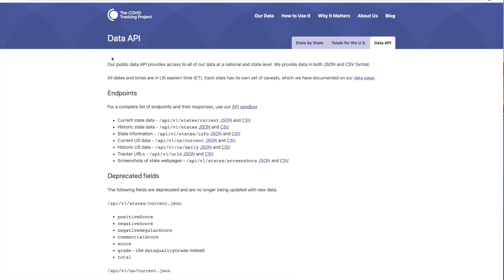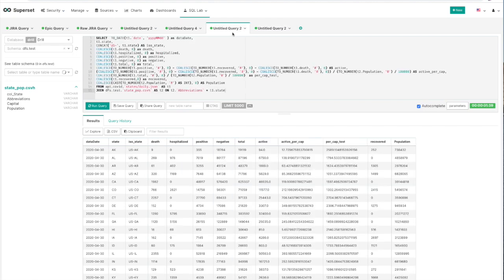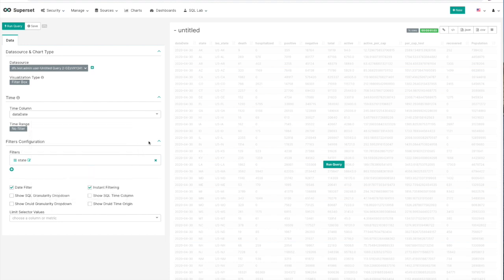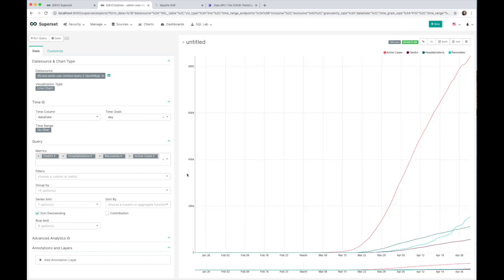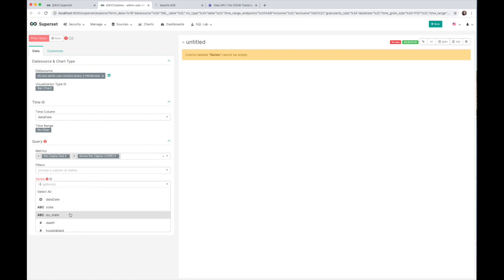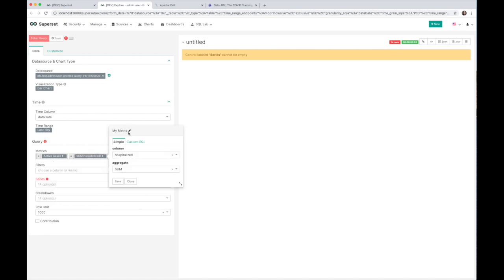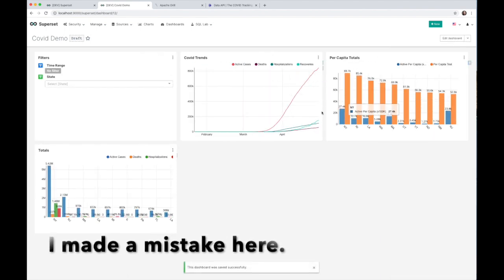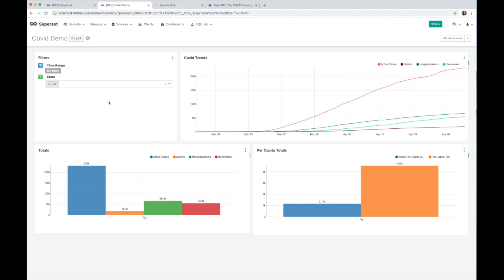How to Build a Dashboard from a REST API with No Code!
In this brief tutorial, I will demonstrate how to query live data pulled directly from a REST API and build an interactive COVID-19 Dashboard.